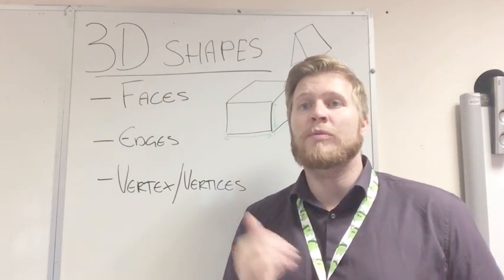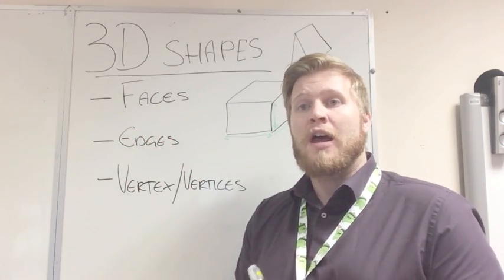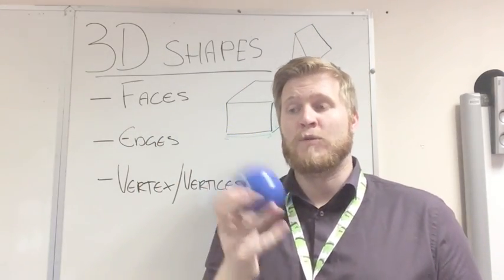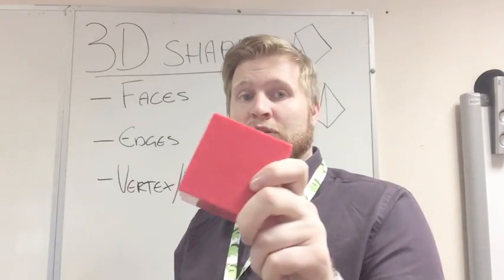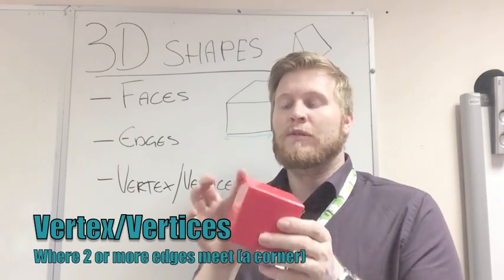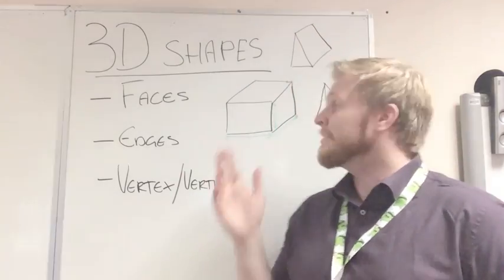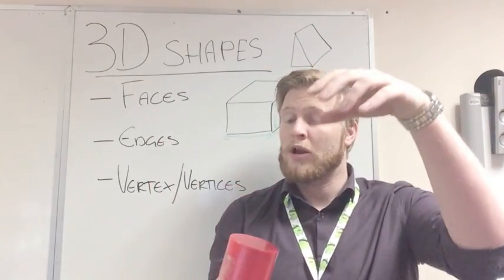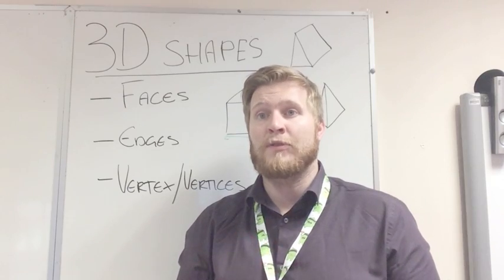3D shape properties - face, edge and vertices - homework help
Video explaining what faces, edges and vertices are on 3D shapes.